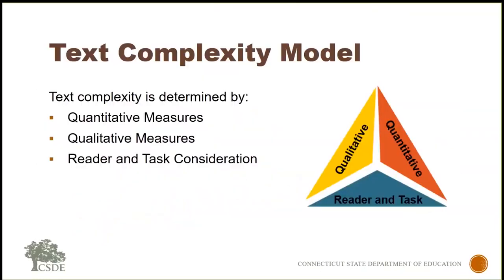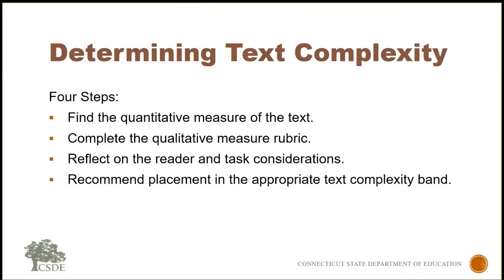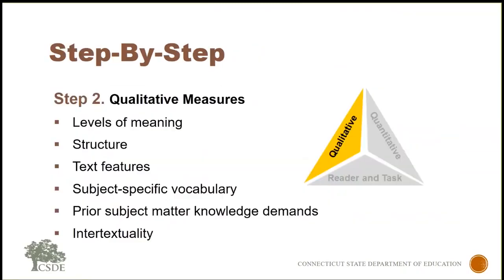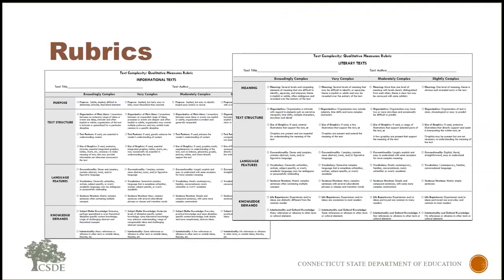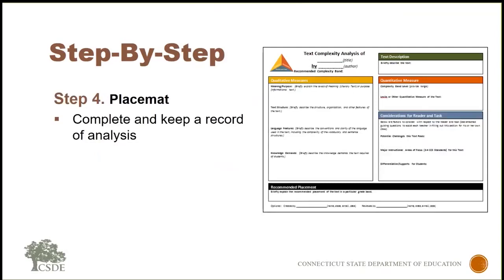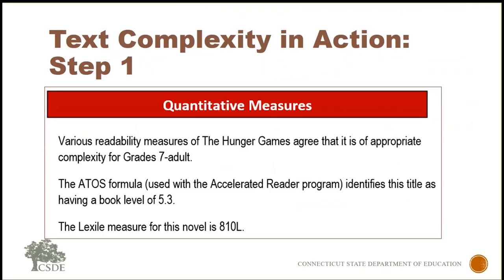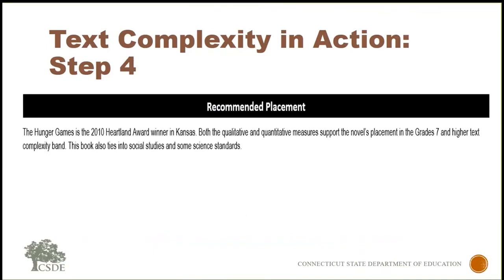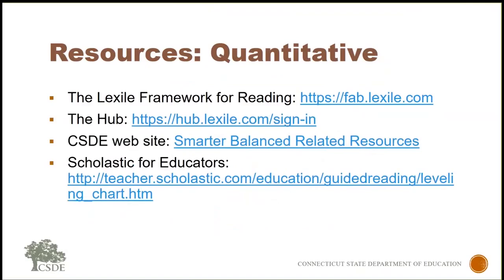Text Complexity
The purpose of this presentation is to explain how to determine text complexity levels for informational and literary texts as defined by the Connecticut Core Standards.  Resources are available at the end of the presentation.